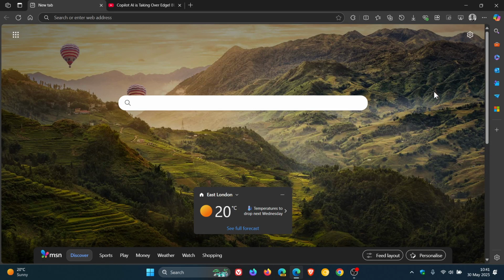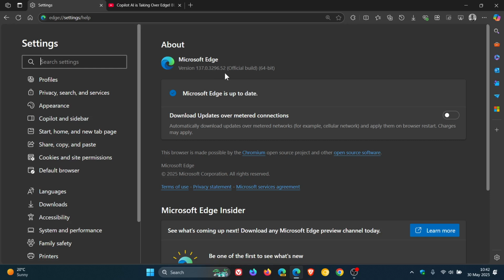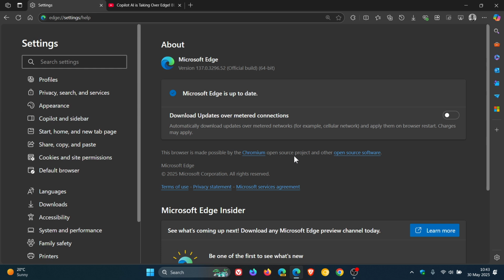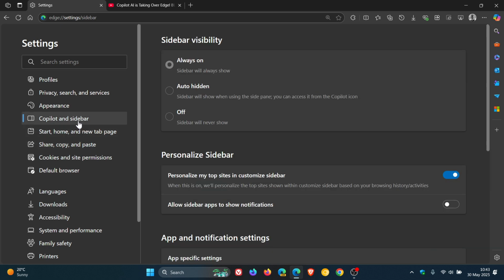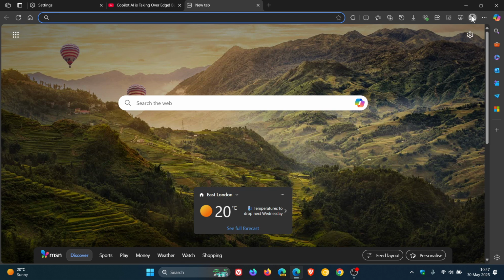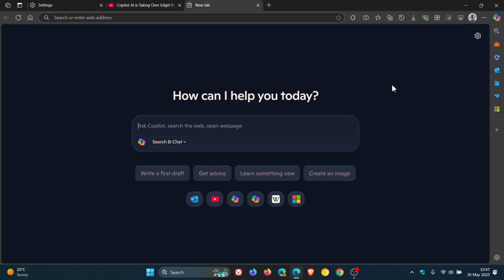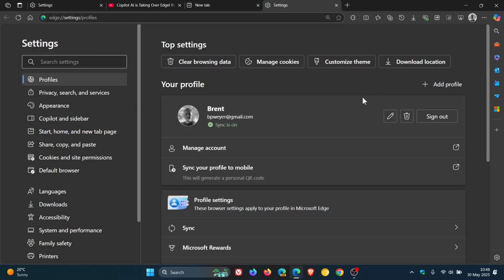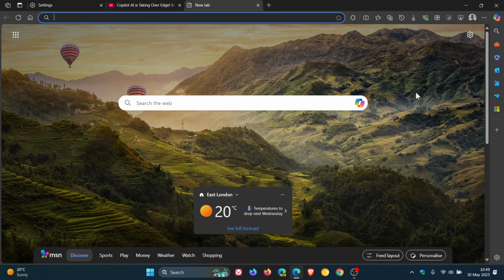What's New in Microsoft Edge 137? | Copilot Mode Now Available for Everyone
This latest release fixes an issue which affected users with the 'Auto hidden' sidebar visibility, deprecates 6 features, adds Picture in Picture player enhancements, introduces an AI mode called "Copilot Mode" that replaces the new tab page and more. There are also 11 Chromium security fixes, performance and bug fixes.